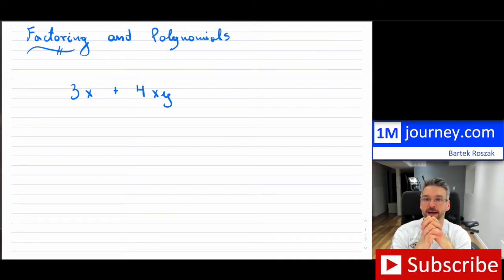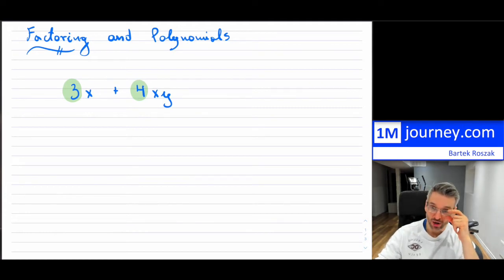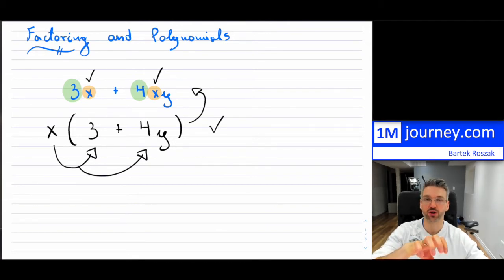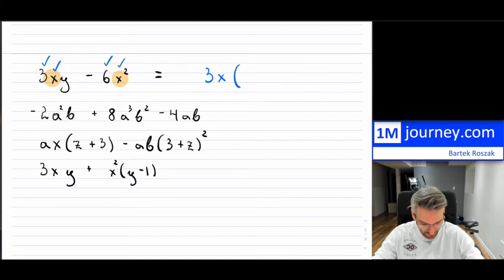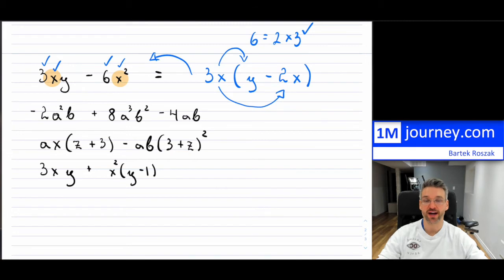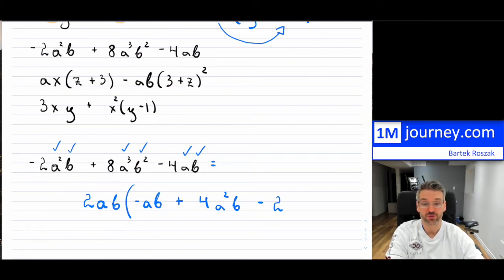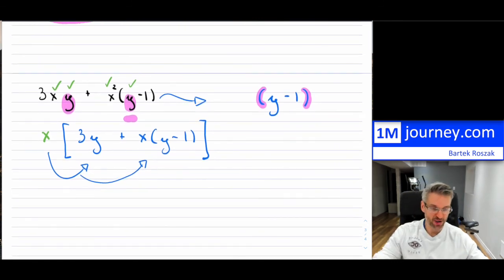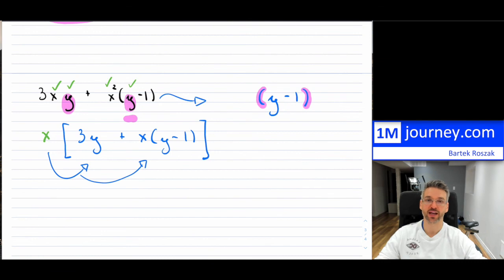Grade 10 Math - Factoring and Polynomials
Can you solve these? Factoring is super important to understand for your future math courses. For life ... :) ... maybe not that important!